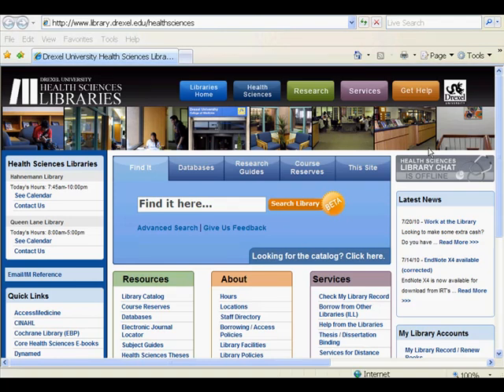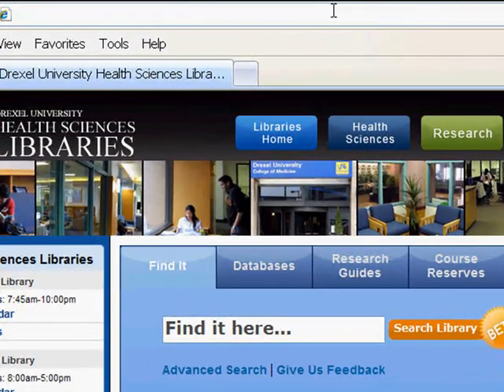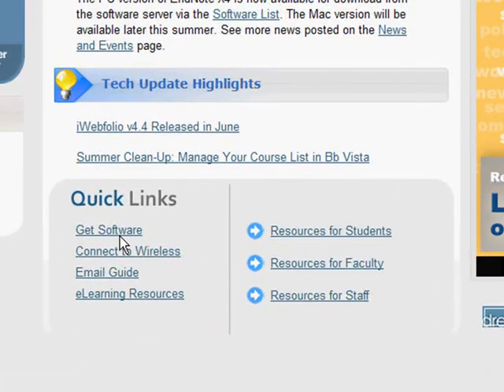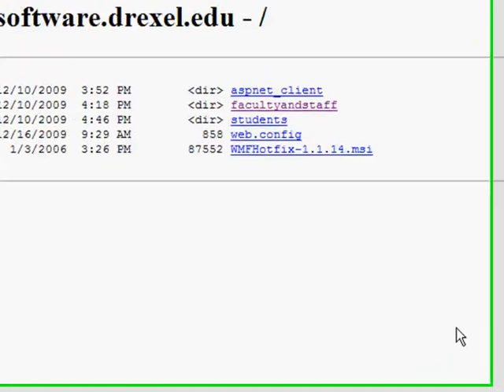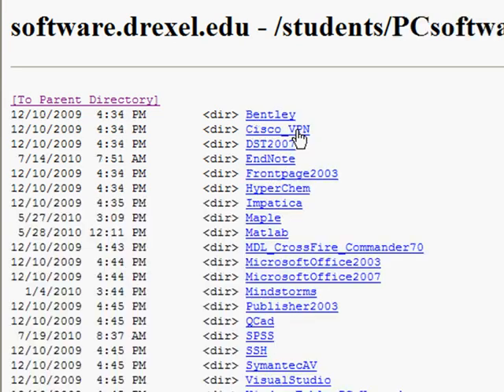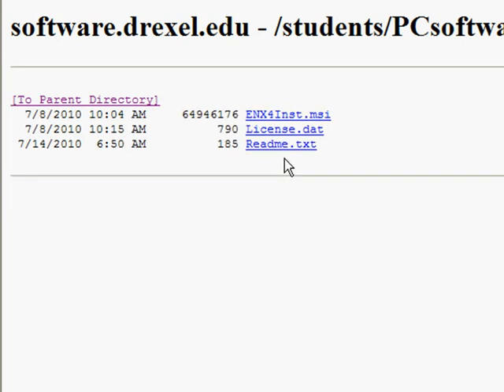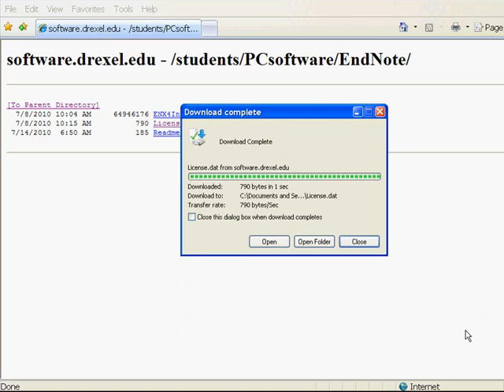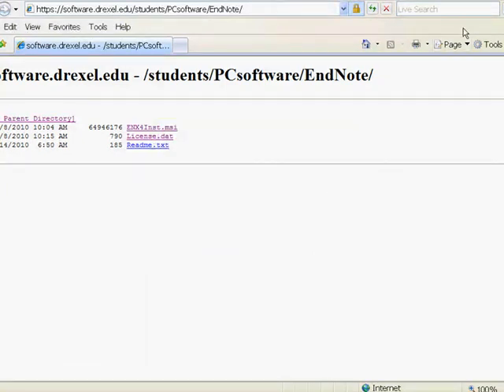EndNote Part 1 Installing software: Drexel University Health Sciences Libraries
How to install the Endnote X4 software for Drexel University students, faculty and staff.